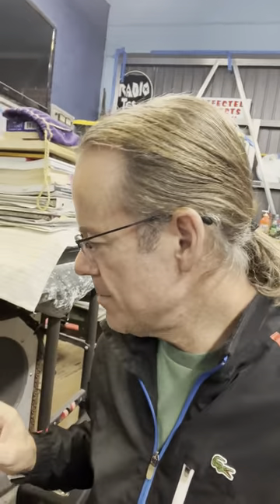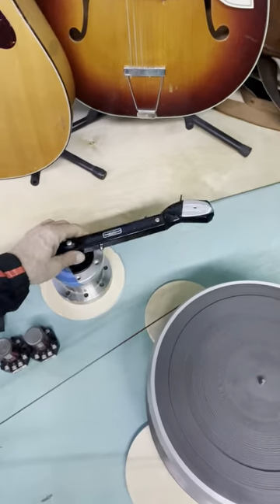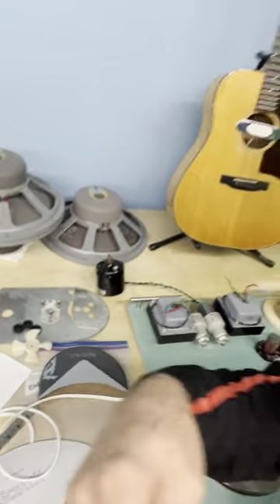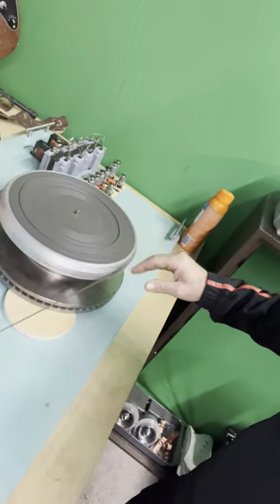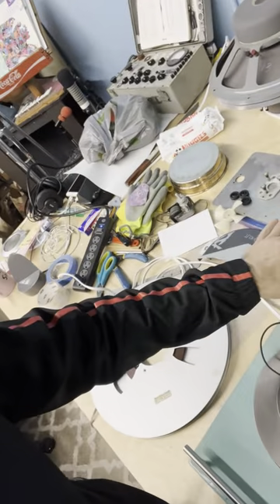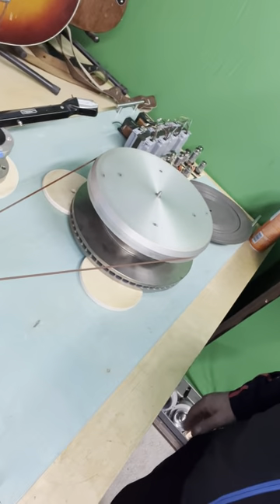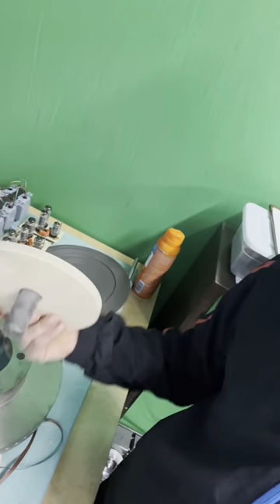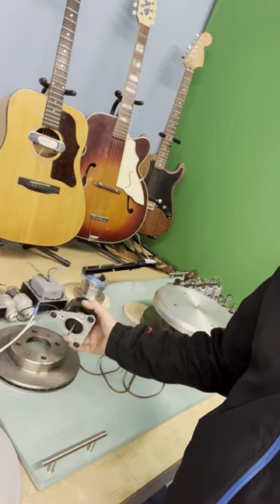Rek O Kut turntable with Disc Brakes!!!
I am building a custom Rek O Kut turntable for my new JBL speaker system and this video is just todays update.
Normally I like to unveil finished pieces of my art, although this YouTube space lends itself to sharing one’s path with other creative people.

With that thought, I am sharing the creative steps and maybe someone will comment on a video and say “Hey J, why don’t you try blah blah blah” and then my project might improve or I’ll learn more?! Or maybe you’ll be a silly person and I will get a laugh?! Idk…

Today I watched a MR Beast interview and he said make 100 videos and try to improve from one to the next… I though “Geez 100 videos, I better get going!”

Improvements this time, I made a “title picture”, and “I shared a little bit of my creative process”.

Enjoy Creators!